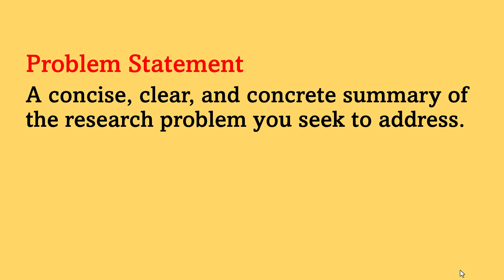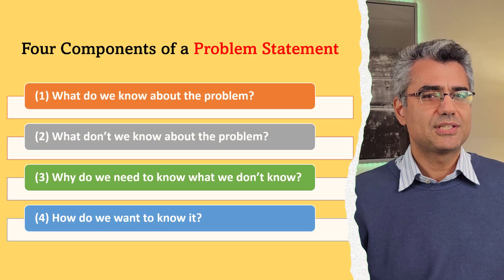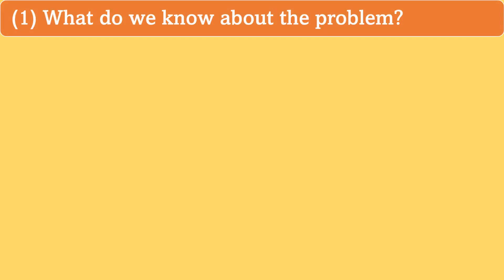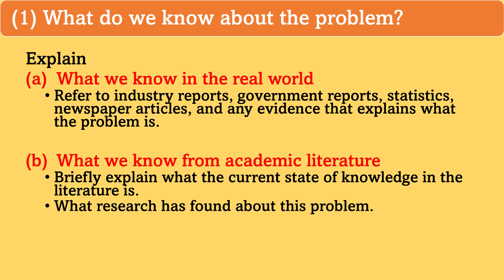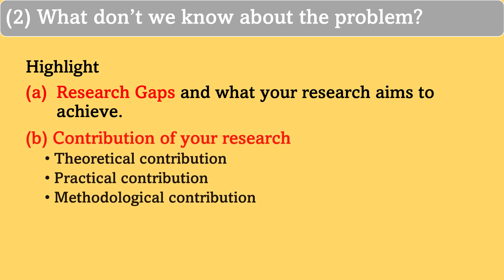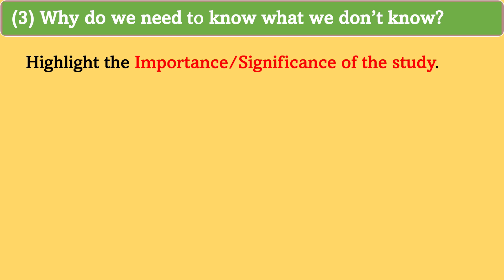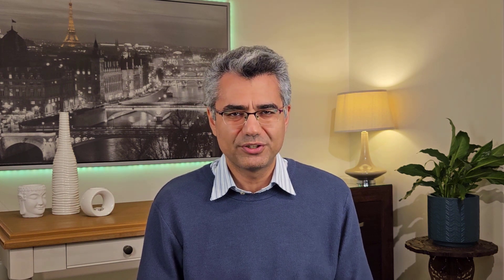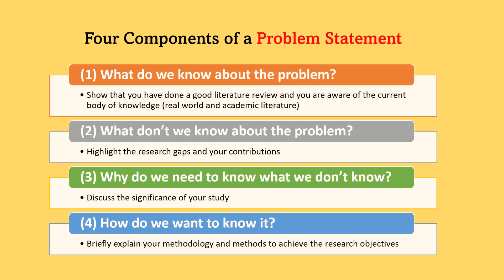💪 How to Write a Problem Statement for Your Research: A Step-by-Step Guide 🎓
In this video, I will provide you with a step-by-step guide on how to write Problem Statement of your research paper, thesis, dissertation, or research project. I will cover a simple formula with 4 steps to write a strong problem statement that will impress your readers, examiners, and reviewers.

How and Why to Write the Context of the Study in a Research Paper: A Step-by-Step Guide: